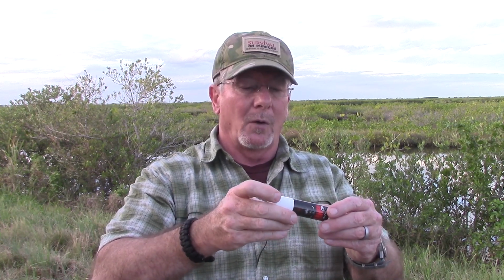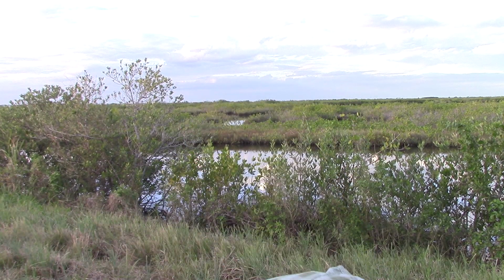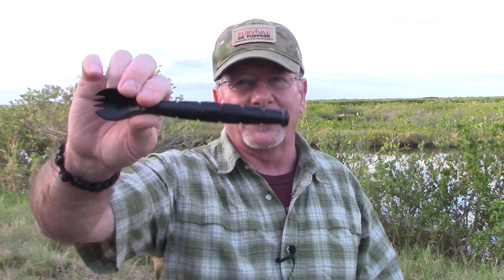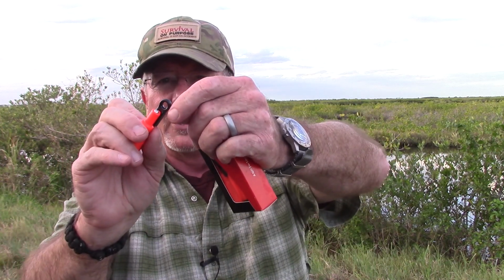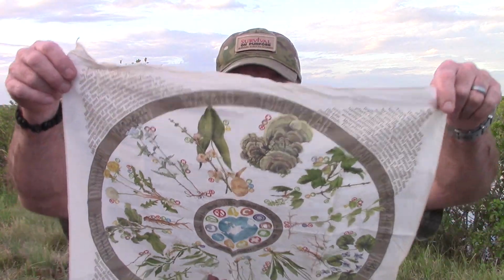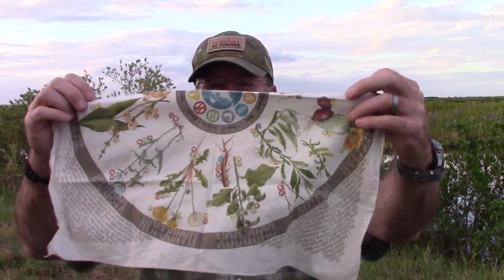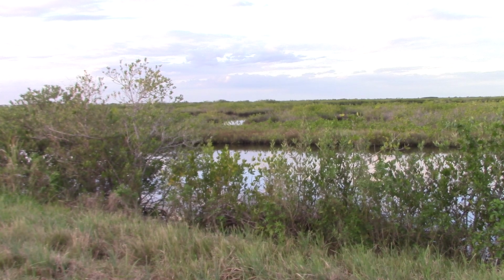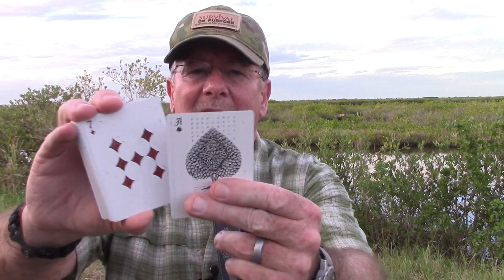10 Gifts Under $15 - Outdoor Gift Ideas 2020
Here are 10 gift ideas related to camping, survival and general preparedness for under $15. If you buy something it will benefit Survival On Purpose channel financially. Thanks and Merry Christmas!

1) Pocket Constitution

5) Fox 40 Micro Whistle

6) Toilet Paper Tablets/Compressed Towels (as shown)
Toilet Paper Tablets/Compressed Towels (individually wrapped

7) Res-Q-Me Tool

9) Sons of Liberty Playing Cards

10) Exploding Kittens Card Game

Be Prepared